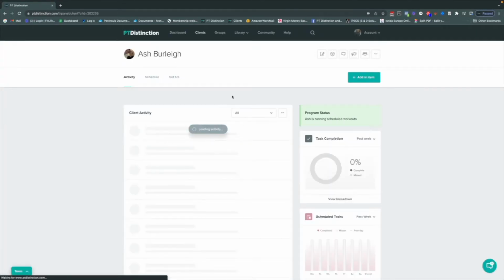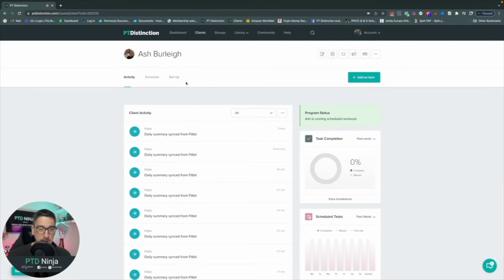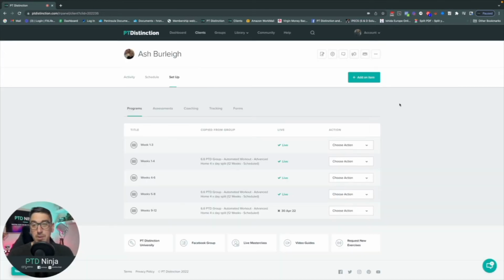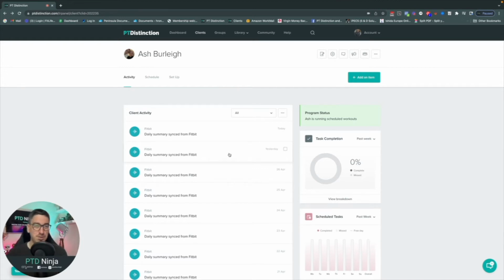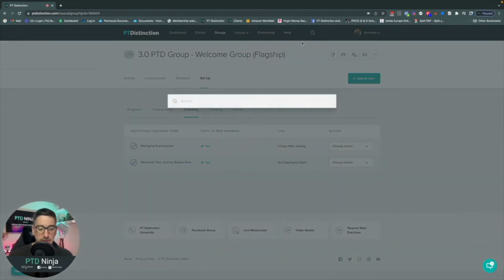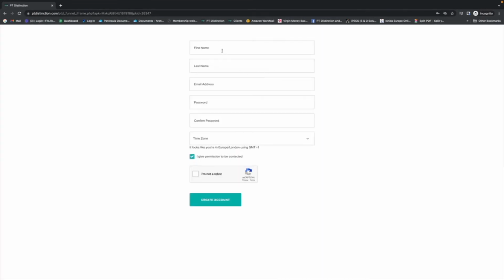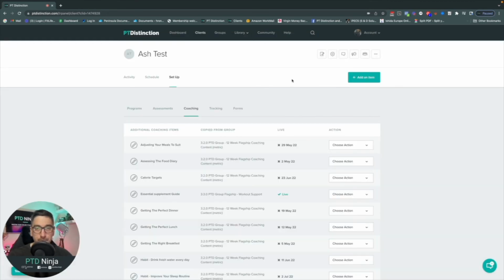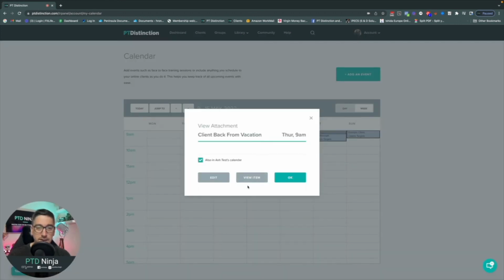How To Pause A Client In PT Distinction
In this video, we look at how you pause a client in PT Distinction and also we explore whether you should pause a client during your program.

For more help and support with making the most of your online fitness business with PT Distinction check out